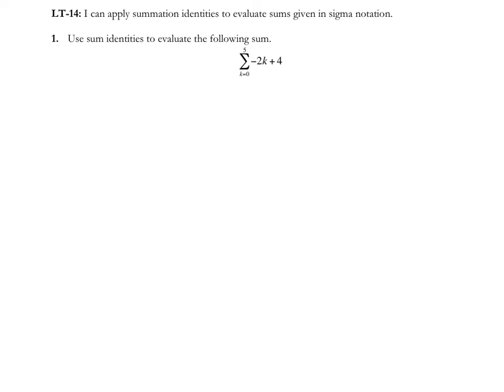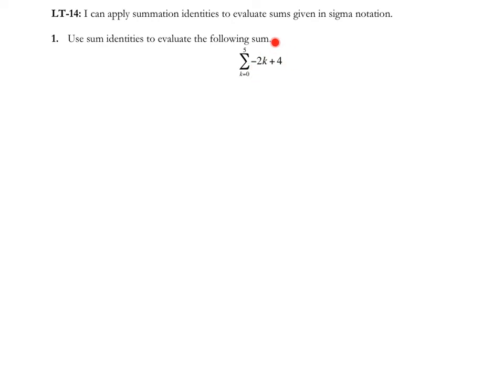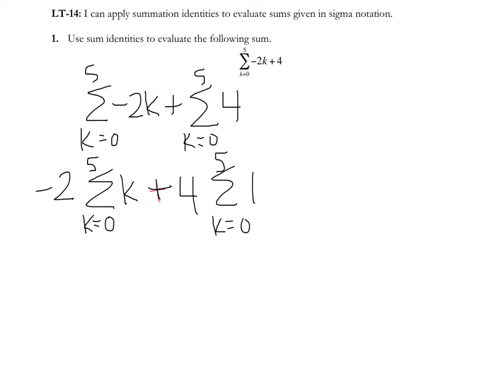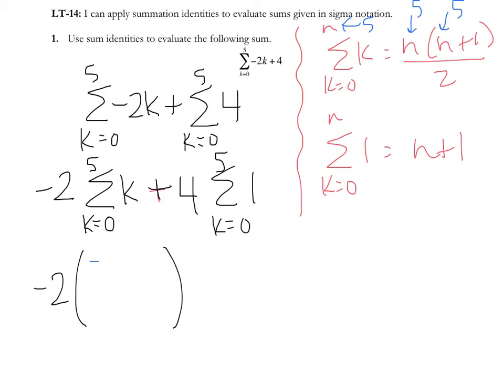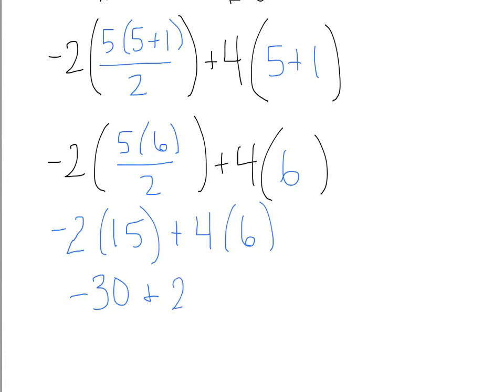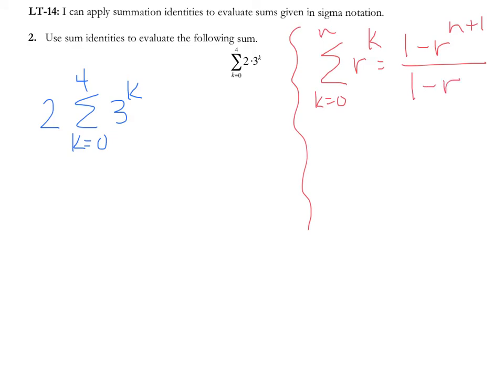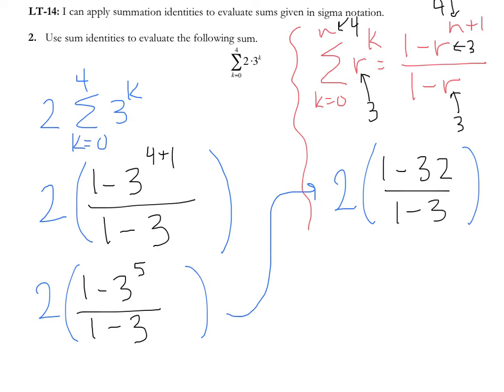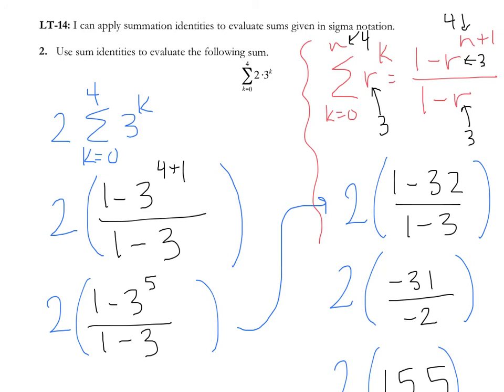LT-14 Video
Using sum identities to evaluate sums given in sigma notation.